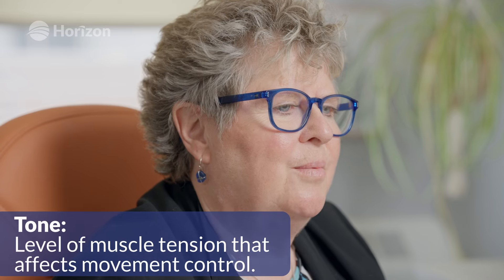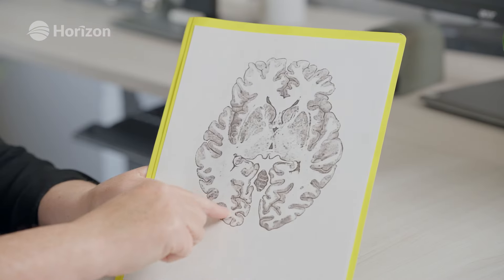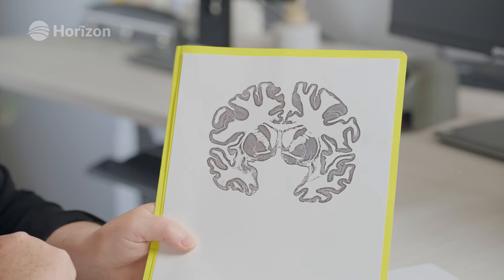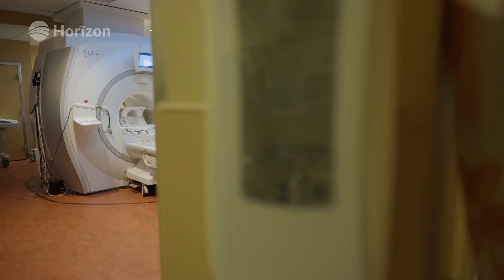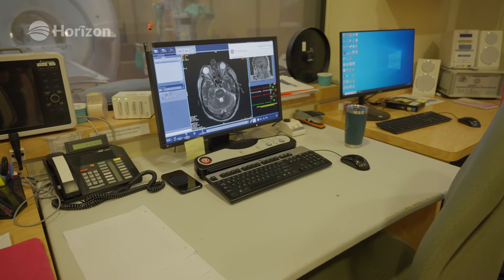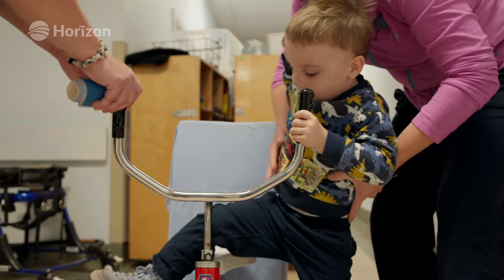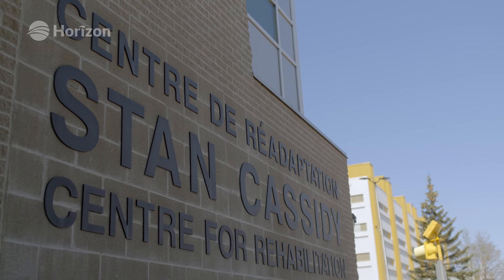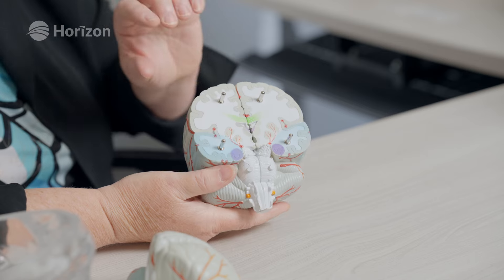Understanding Cerebral Palsy in Children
In this informative video, we explore cerebral palsy (CP) through the lens of Dr. Wendy Stewart, Horizon Pediatric Neurologist, providing valuable insights for families and caregivers. Learn about the nature of CP as a description of movement and tone issues, the various causes, and how it is presented in children.

We discuss the critical signs to watch for, the diagnostic process, and the comprehensive approach to care that includes therapies like physiotherapy and speech therapy. Discover the long-term outcomes for children with CP, available support systems, and the importance of maximizing their potential.
Join us to gain a deeper understanding of cerebral palsy and how to empower these children to thrive.